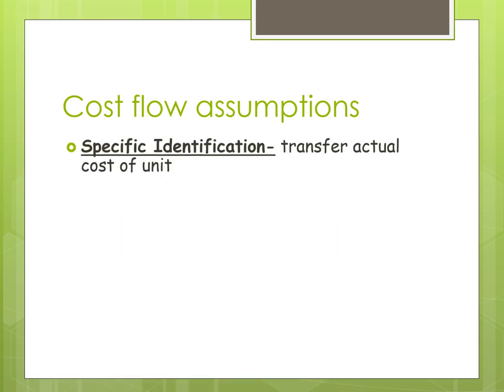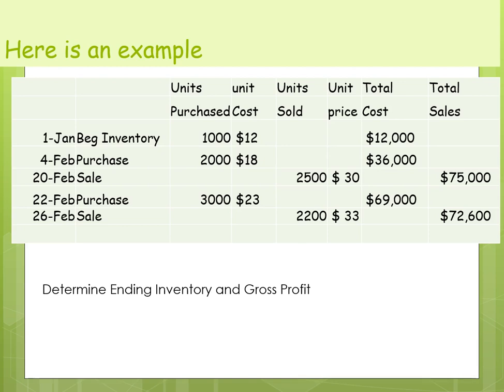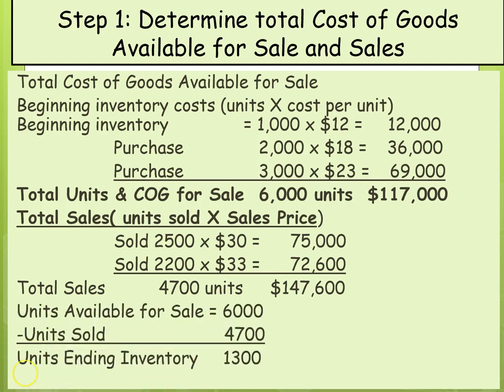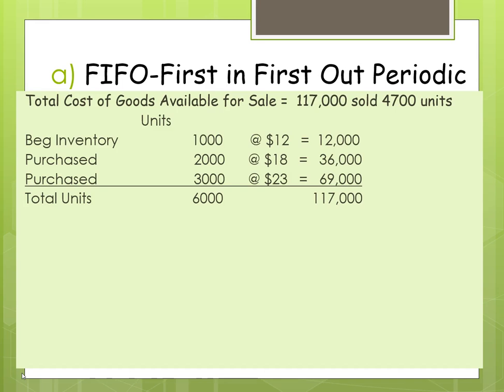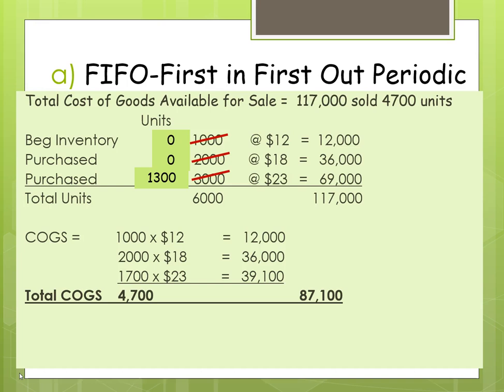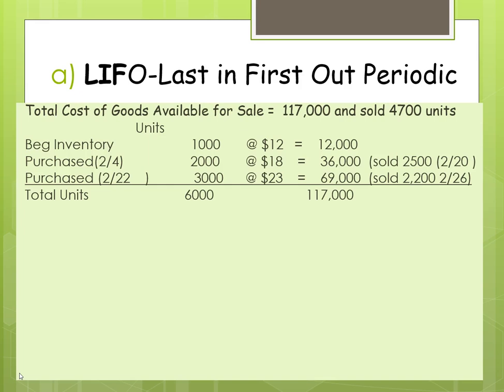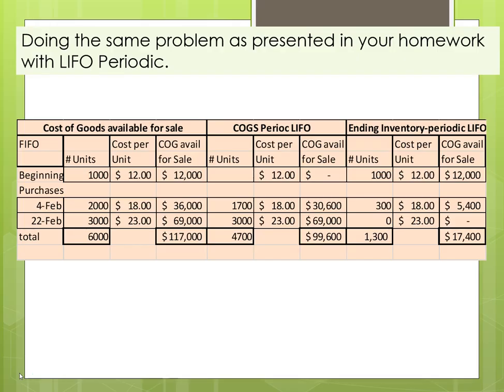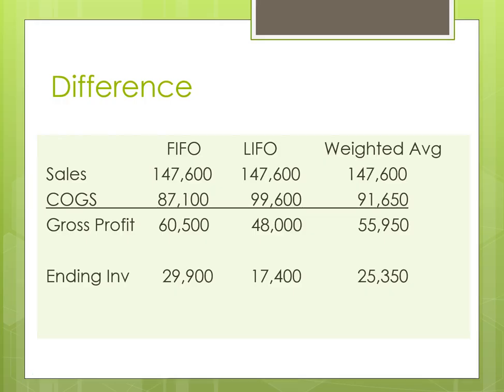Cp8 part2 periodic inventory valuation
Valuing inventory under periodic using FIFO LIFO and Weighted Average